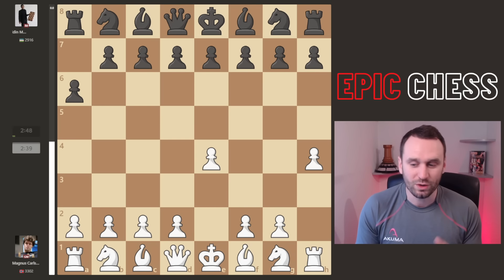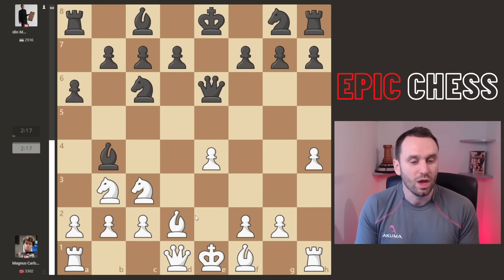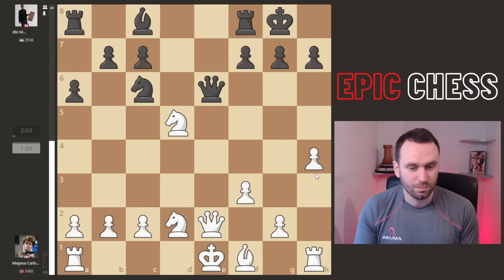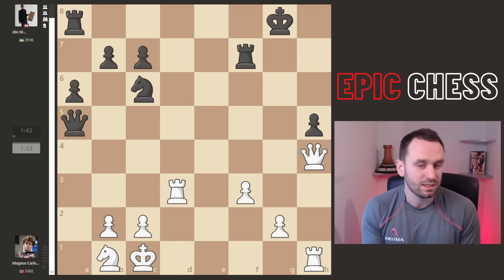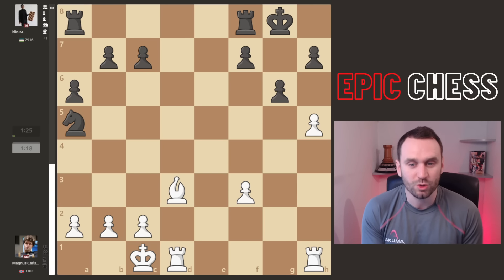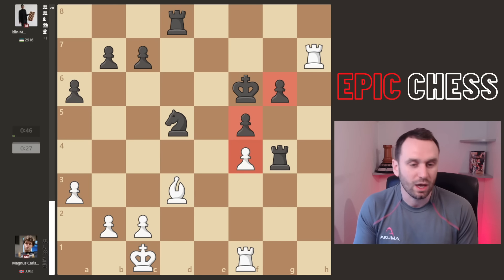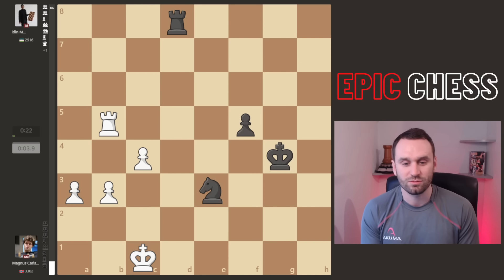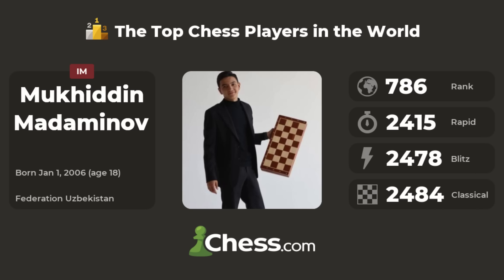This Carlsen Chess Game Is Highly Unusual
This Magnus Carlsen Chess Game Is Highly Unusual, played in the chess.com Titled Tuesday chess tournament against IM Mukhiddin Madaminov. Magnud Carlsen with white, plays a rare chess opening, the Kádas, informally known as the plow! Epic chess game form these two great chess players.